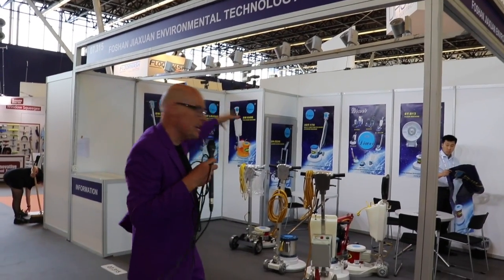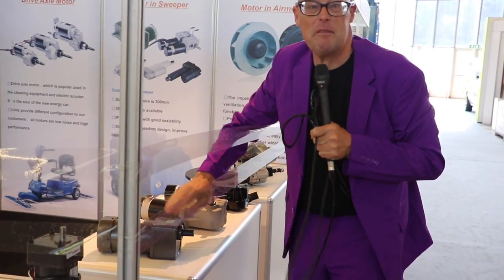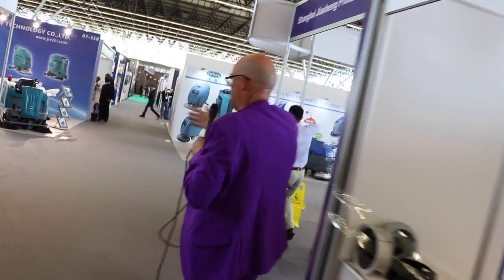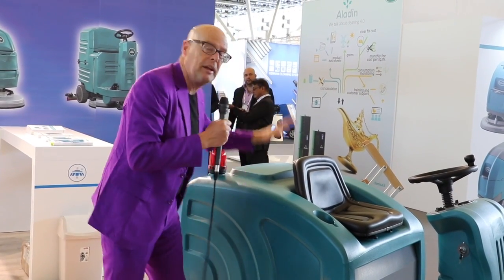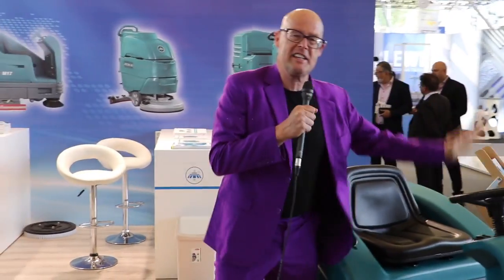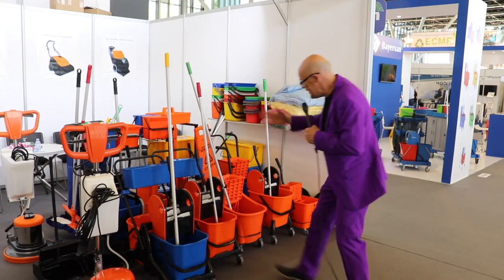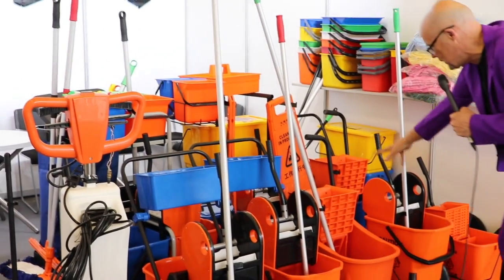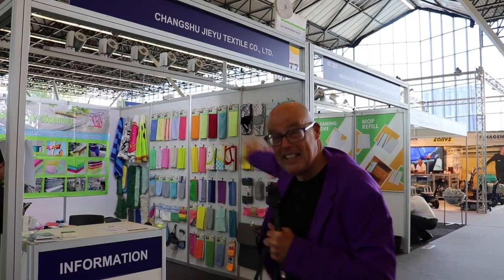NOT SMART! CHINESE INNOVATION | INTERCLEAN 2018 TOUR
At the Interclean 2018 in Amsterdam I was looking for the best digital innovation trends: Smart Systems, AI, Autonomous Robots, VR, Apps, Blockchain and more!

The Chinese products in Hall 7 were very well priced, but not very innovative.